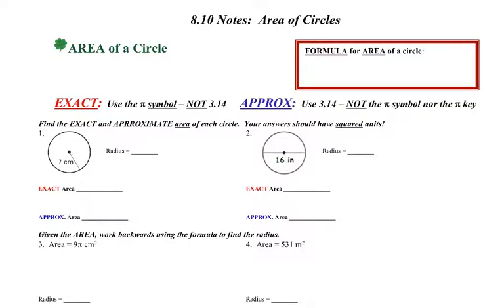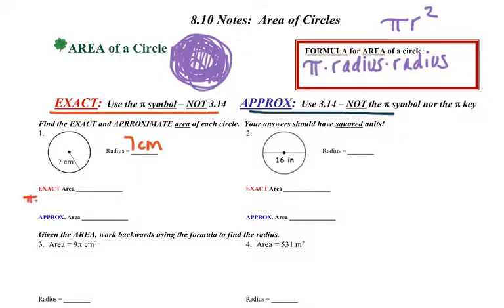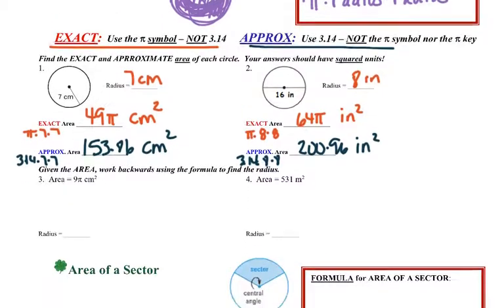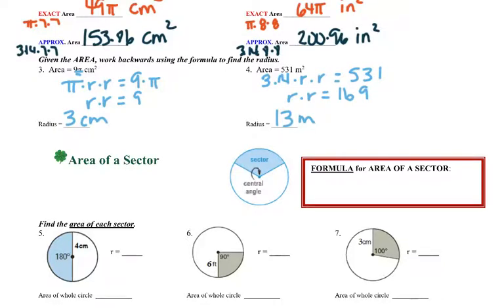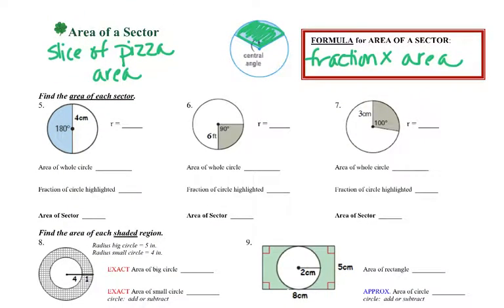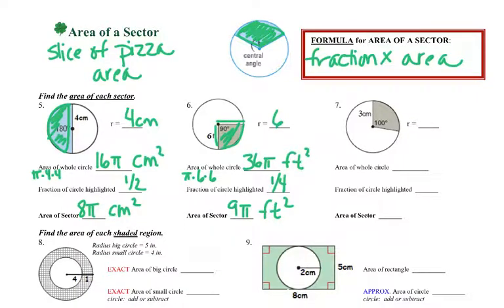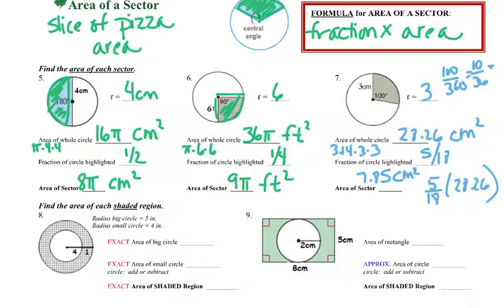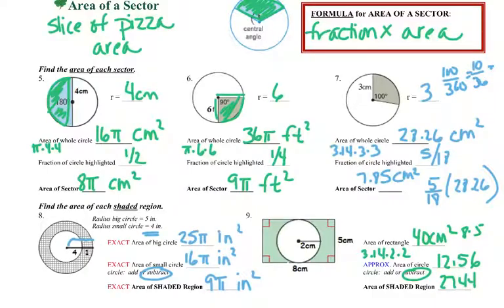8.10 Area if Circles